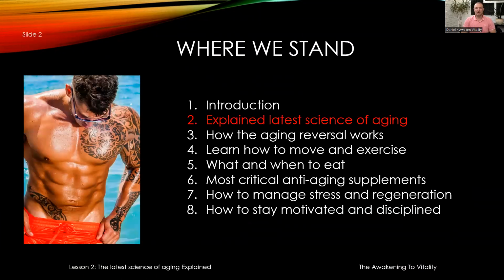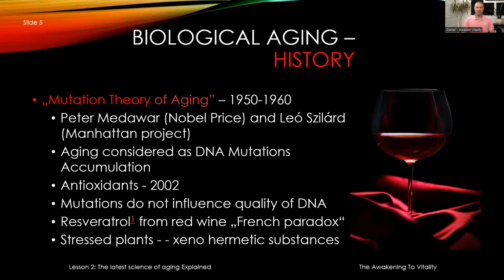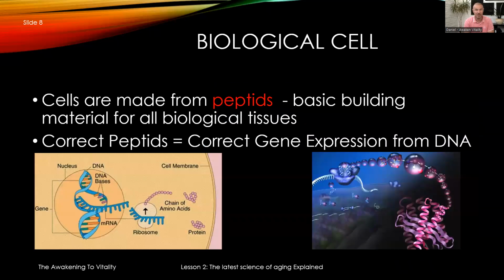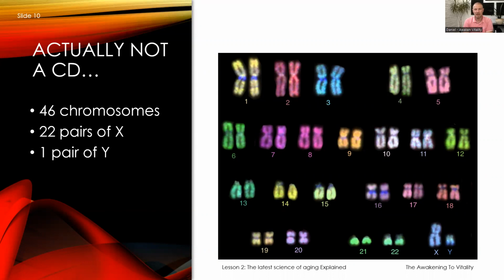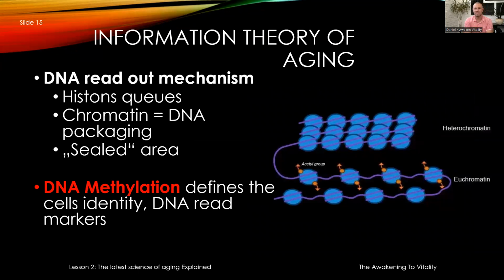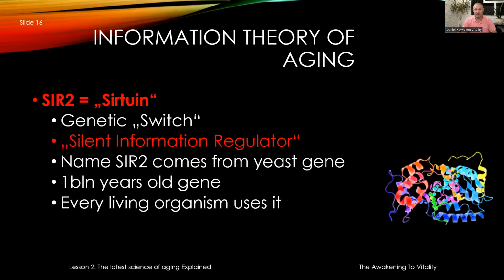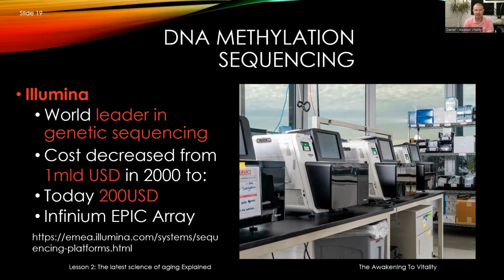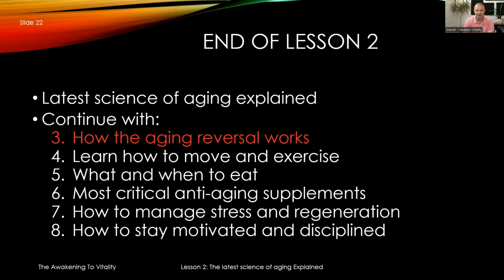2. Unveiling the Mysteries: The Latest Science of Aging with Daniel Danielis Marko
Dive deep into the realm of biological aging with Daniel Danielis Marko, as he demystifies the complex mechanisms and groundbreaking research that shape our understanding of aging. This comprehensive exploration goes beyond the surface, offering insights into the Information Theory of Aging, the role of DNA, and the pivotal discoveries that have reshaped our approach to longevity.

Where We Stand:
Daniel guides us through the current landscape of aging science, addressing key questions such as:

How does the biological aging process work?
What groundbreaking findings have recent studies revealed?
How does the Information Theory of Aging redefine our understanding?
What techniques are used to measure biological age accurately?
A Look Back:
Trace the evolution of aging theories from the "Mutation Theory of Aging" in the mid-20th century, through the antioxidant revolution, to the disqualification of mutation theory in favor of epigenetic mechanisms. Understand the crucial shift from viewing DNA as a static blueprint to recognizing it as a dynamic, interactive database.

The Cellular Perspective:
Discover the intricate world of biological cells, where peptides form the foundation of all tissues, and gene expression determines cellular function. Learn how aging disrupts this delicate process, leading to a loss of cellular identity and function.

Decoding the Information Theory of Aging:

Explore how aging affects cellular differentiation and introduces "information noise."
Delve into the mechanisms of DNA damage and repair, and how they maintain the integrity of our genetic information.
Uncover the role of DNA methylation in cell identity and how its predictable degradation marks the aging process.
Pioneering Research and Tools:

Get introduced to the Horvath Methylation Clock, a revolutionary tool developed by Dr. Steven Horvath that uses DNA methylation patterns to accurately measure biological age.
Discover how advancements in genetic sequencing, led by companies like Illumina, have made it possible to assess and understand aging at an unprecedented level of detail and affordability.

Strategies for reversing the aging process.
Optimal movement and exercise regimes for longevity.
Nutritional guidance to support anti-aging.
Essential anti-aging supplements.
Techniques for stress management and regeneration.
Tips for maintaining motivation and discipline on your journey to longevity.
Join Daniel Danielis Marko in unraveling the latest scientific advancements in aging, and embark on a journey to understand and potentially reverse the aging process.